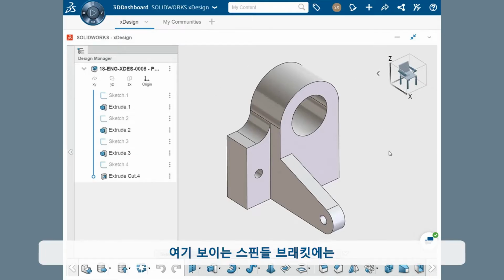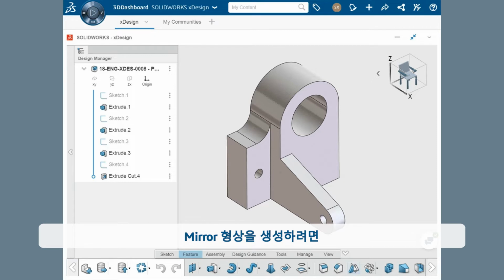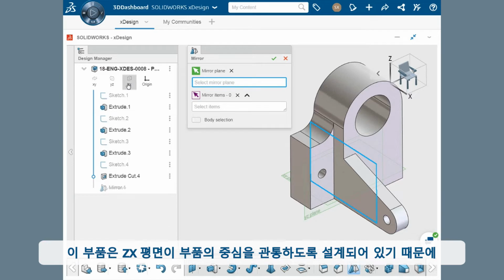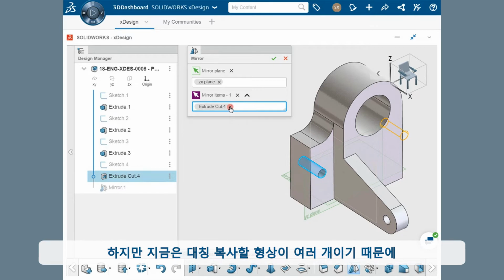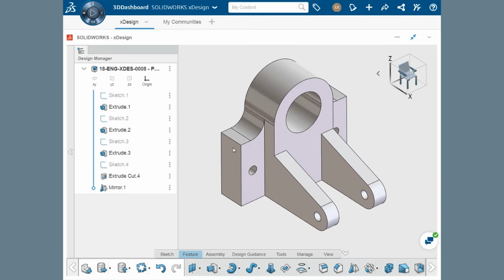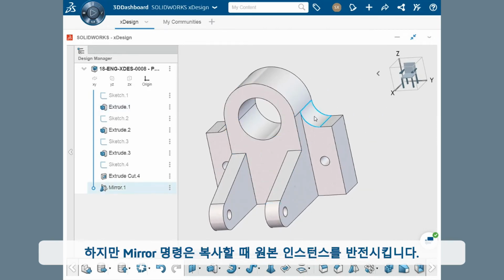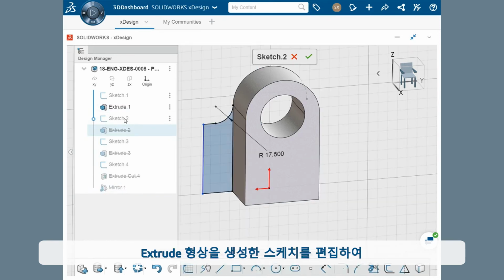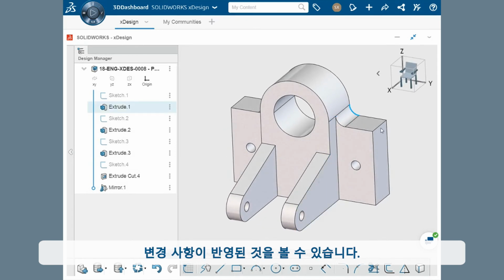3DEXPERIENCE Works 튜토리얼 (14) - 대칭 복사 명령 사용법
3D Creator의 반복 지오메트리 생성 기능인 패턴 명령을 소개합니다.🎉🎉
3D Creator의 자세한 기능과 설계 방법이 궁금하다면 아래 링크를 클릭해보세요!

이번 시간에는 Mirror(대칭 복사) 명령을 사용해 지오메트리의 패턴을 생성하는 방법을 보여드리겠습니다. 다만, 이번에는 패턴이 생성되는 지오메트리가 반전되어 선택한 평면을 기준으로 대칭을 이루고 있습니다.